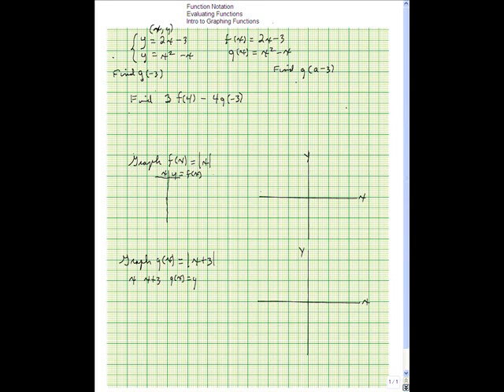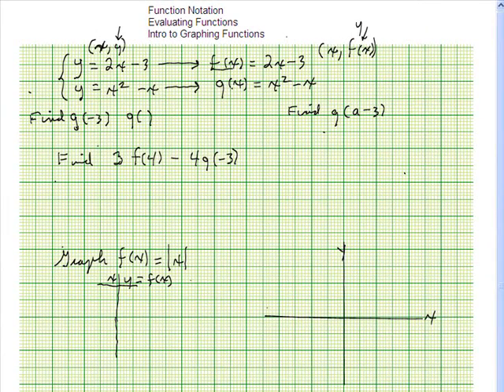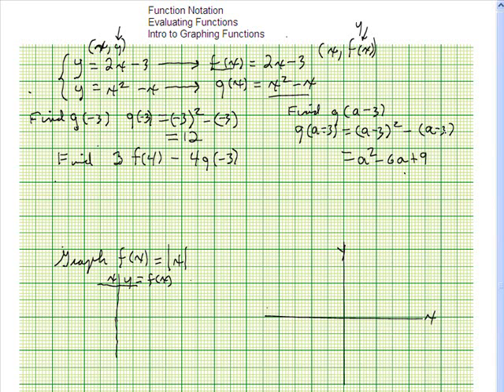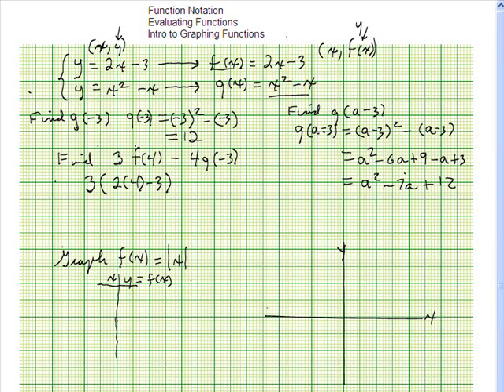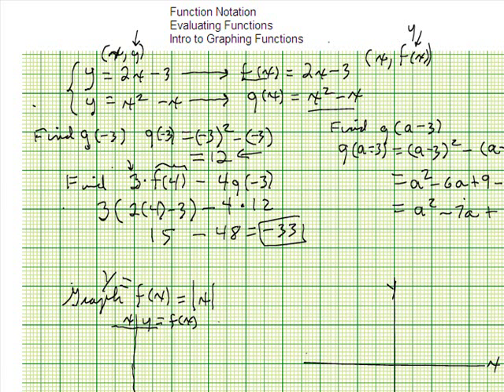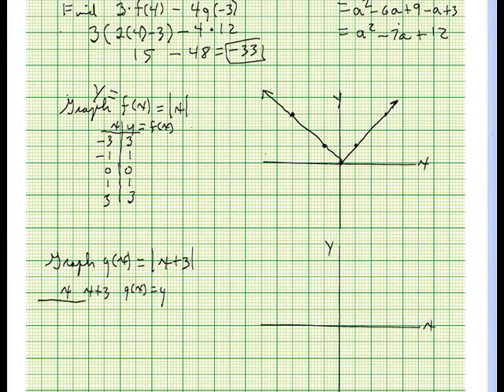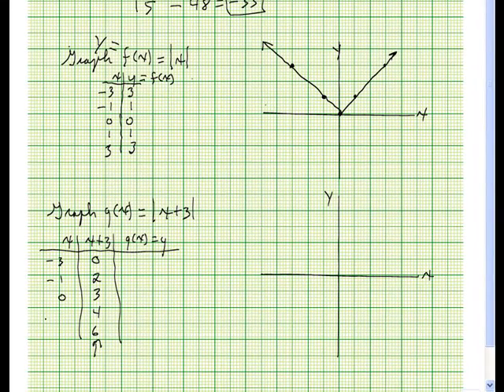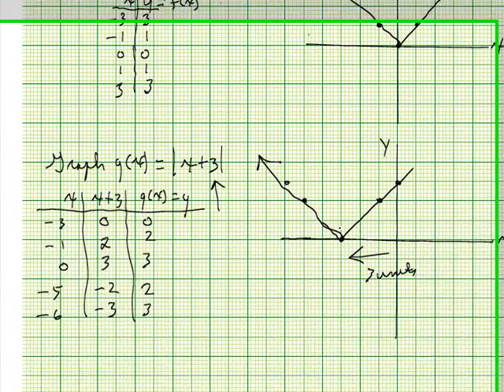Function Notation, Evaluating Functions, Intro to Graphing.wmv